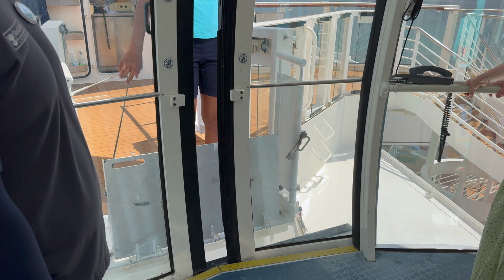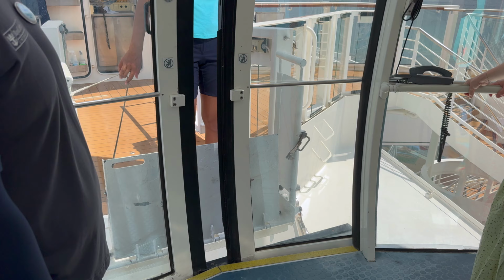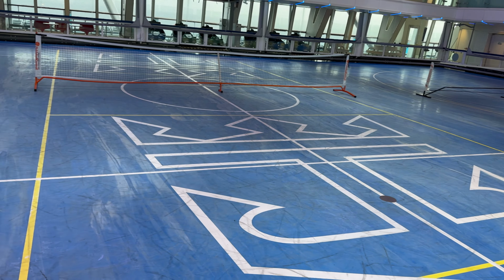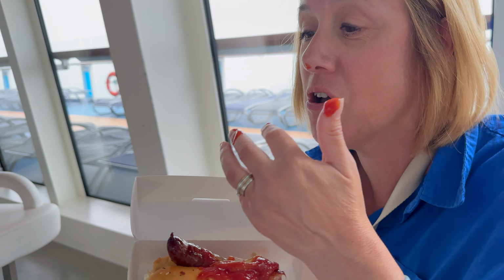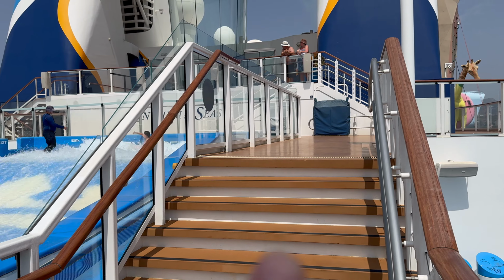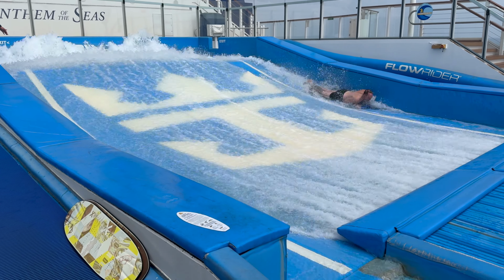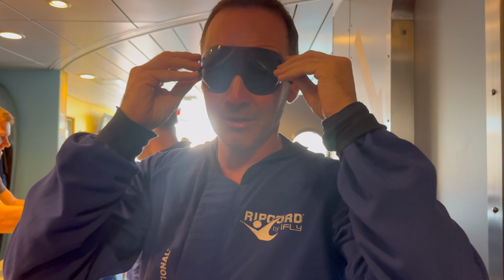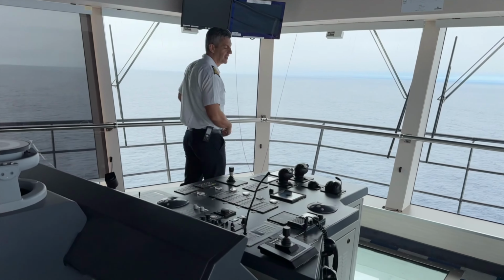Anthem of the Seas cruise ship: What to Do Onboard?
As a passenger on a cruise ship, you expect certain things as standard. But bumper cars? Surfing? Roller skating? Even SKYDIVING... on a CRUISE SHIP?!

We just cruised on Royal Caribbean's Anthem of the Seas, and we were AMAZED with what we could do. So here are our TOP 5 onboard activities that we STILL CAN'T BELIEVE we did on a cruise ship.

And, because we mention it in the video, here is our video covering our elevated 'perk' experience as suite guests in Sky Class:

00:00 We never expected THIS
00:32 Number 5
02:13 Number 4
04:01 Number 3
05:15 Number 2
06:56 Number 1
09:31 What DIDN'T make the list